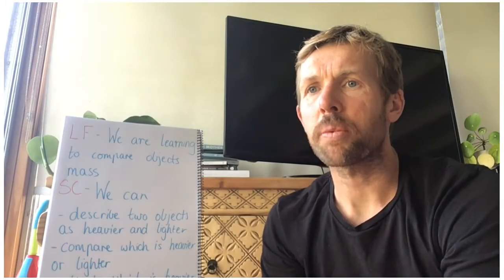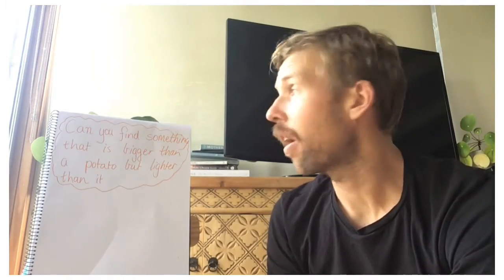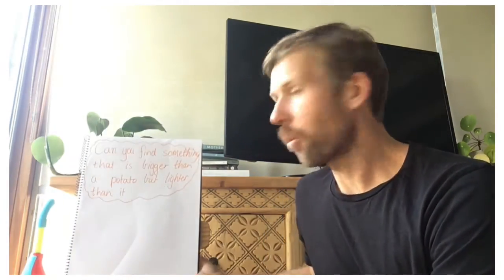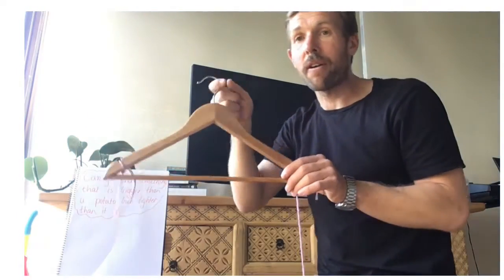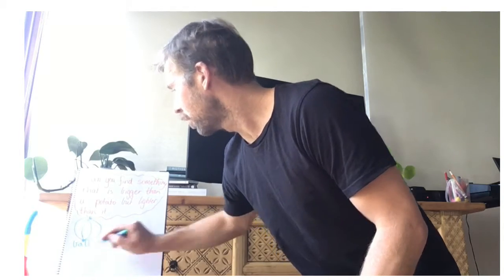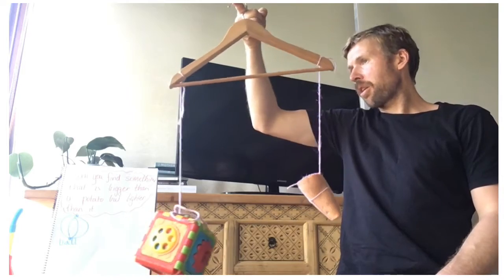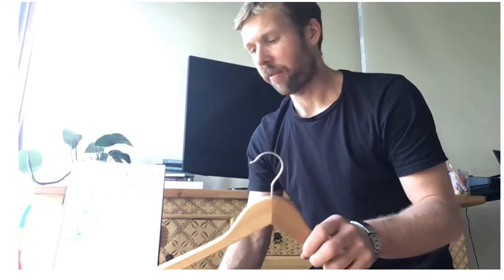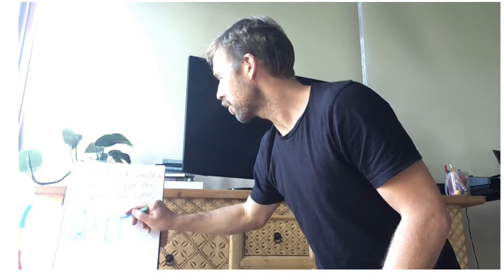Heavier or Lighter Lesson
Lesson using coat hanger balance scales to compare objects.